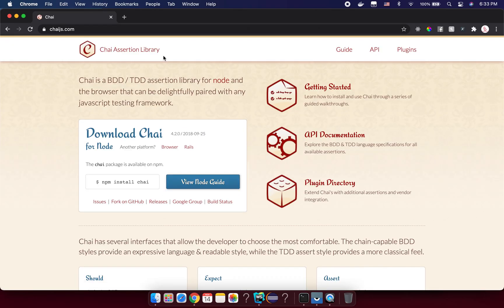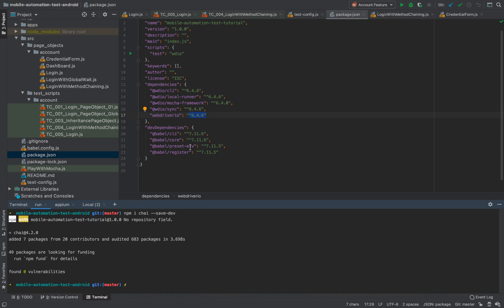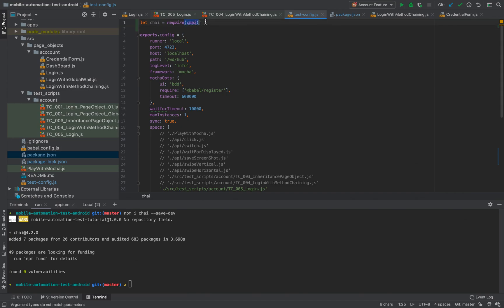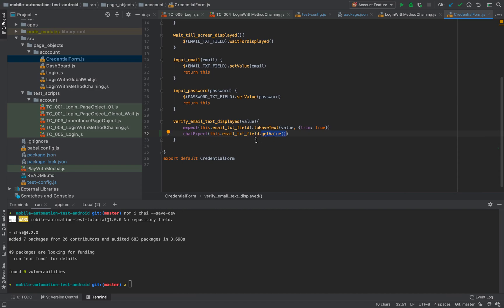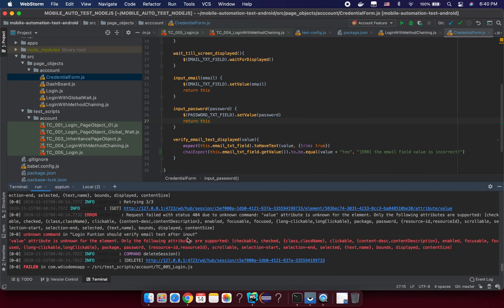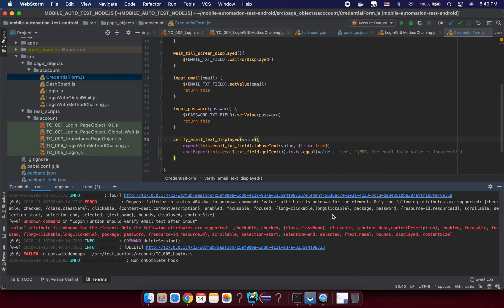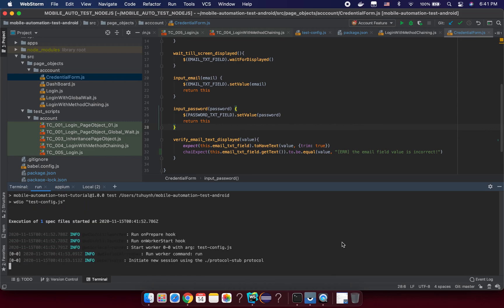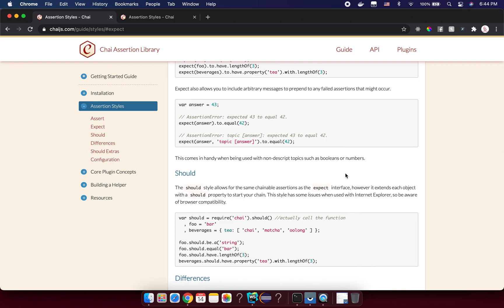Lesson 21 - ChaiJS Assertion Library